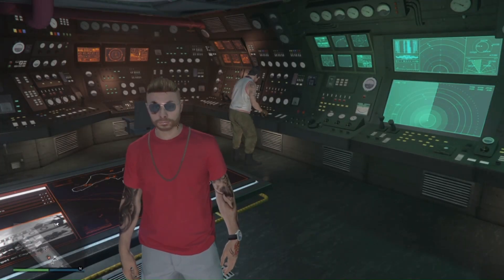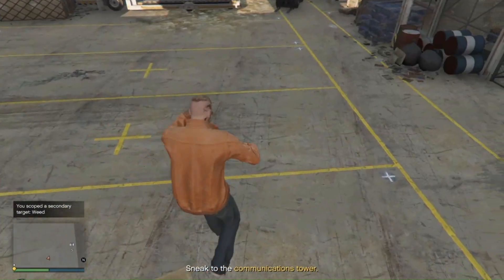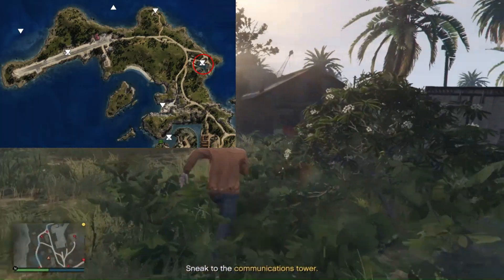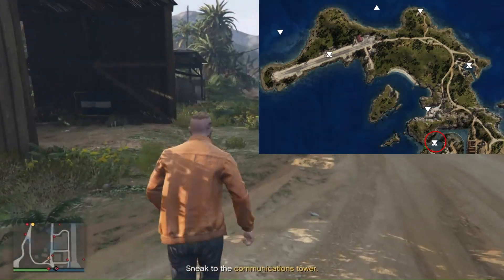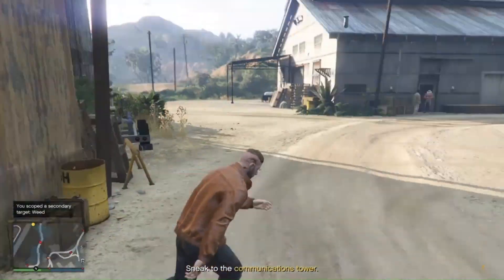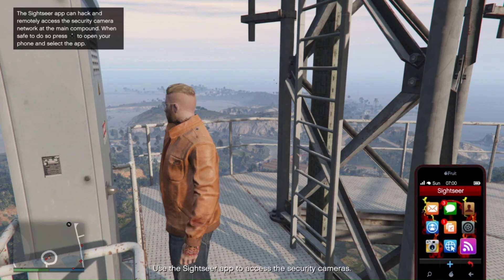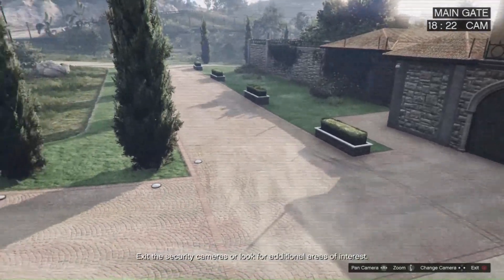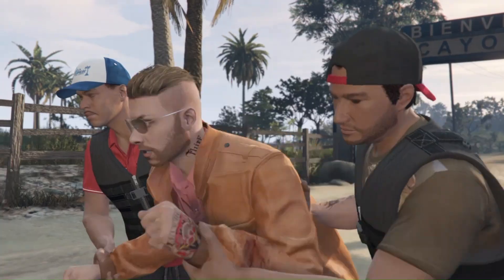GTA V Online: Cayo Perico - Scope Out Walkthrough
Walkthrough Cayo Perico Scope Out, including secondary targets and miscellaneous items such as grappling hooks, guard clothes/truck, and other useful items on Cayo Perico.

- zoomable map for Cayo Perico